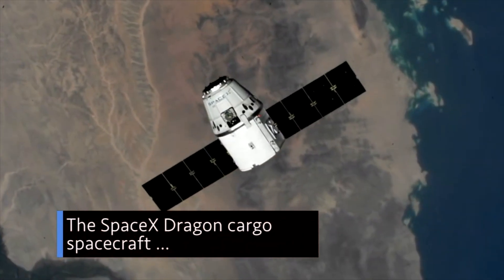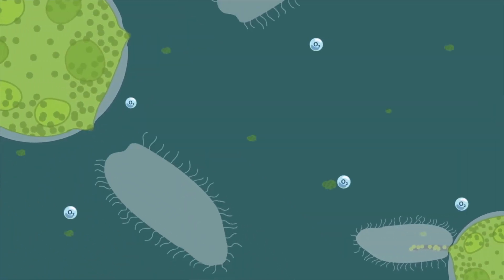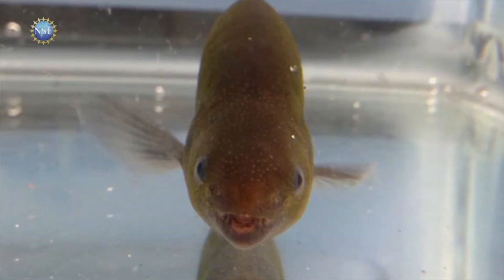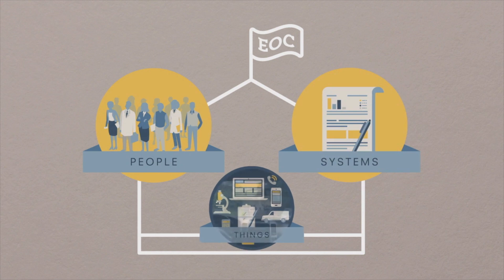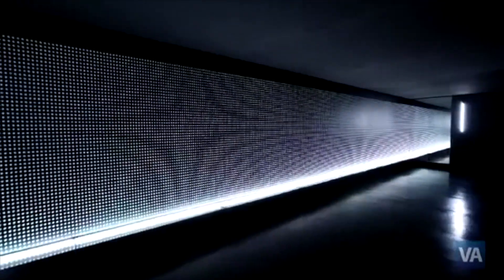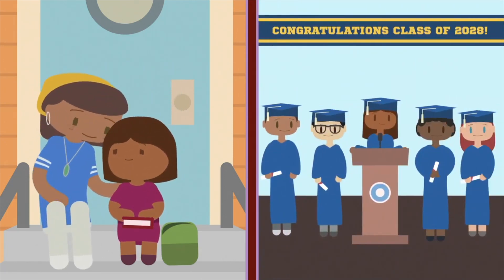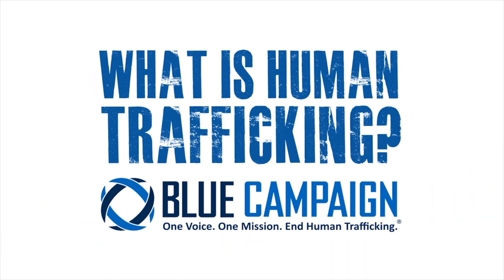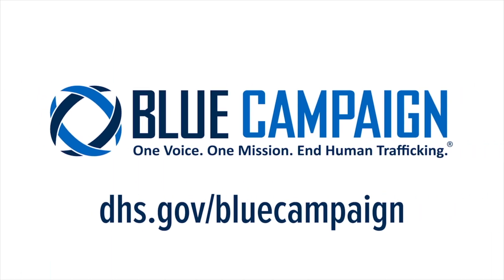News To You - July 13, 2018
News from the Federal government.